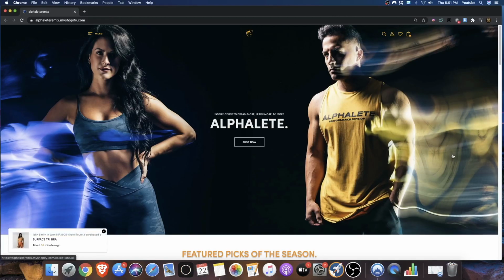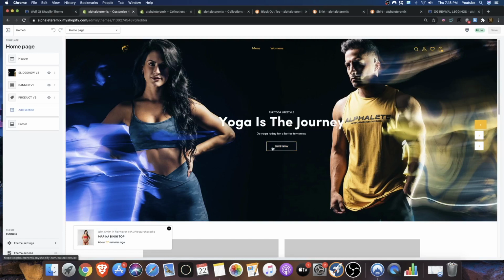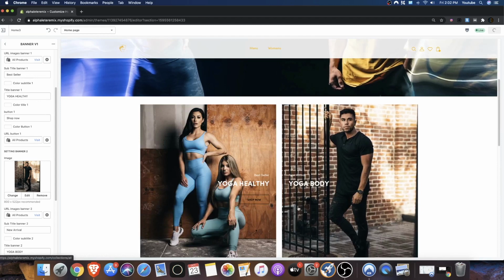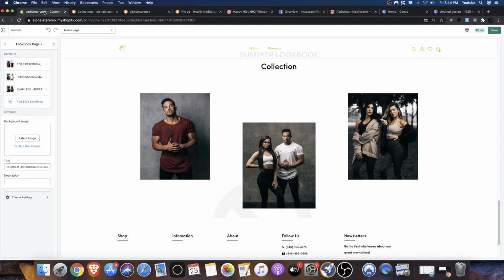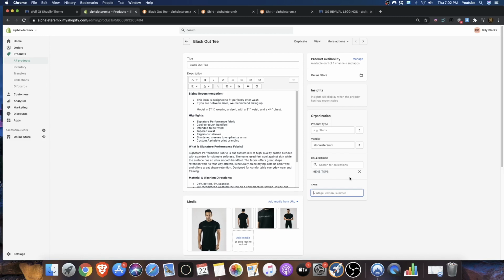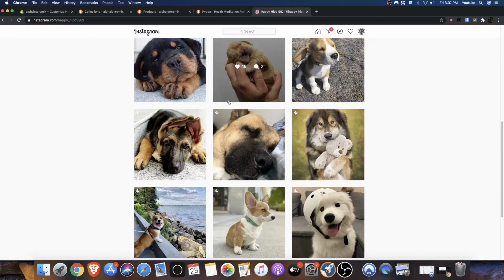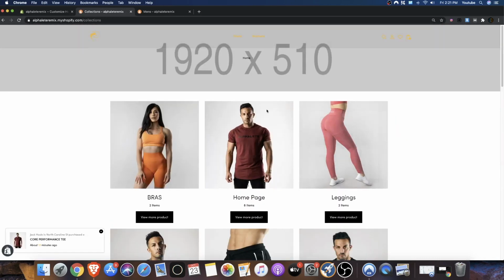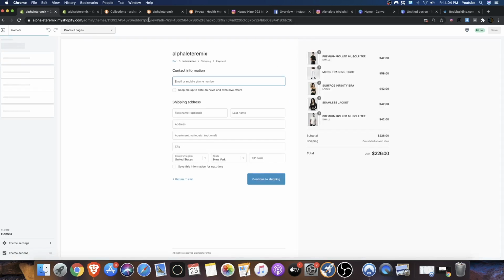FREE Shopify Course 2021 | Build A Professional Shopify Store From A-Z | Complete Shopify Tutorial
Code Warrior to get $25 off the theme

I personally recommend using the Wolf of Shopify Theme for your  Shopify store. Whether you're in dropshipping, white-labeling, private labeling, selling digital products, etc. This theme has been tested by me on over 50 different stores, every time wolf of Shopify had the best conversion rate.
I didn't cover using Shopify apps in the course because I simply don't! Other than a free Shopify review app nothing else is needed! I pay a total of $0 every single month in Shopify apps. The wolf of the Shopify theme covers all the features that you need, people who will not be using the wolf of Shopify theme will be forced to pay for features that aren't found in their themes.

TIMESTAMPS FOR THE FREE SHOPIFY COURSE:
0:00 Intro
1:18 Shopify Course
4:35 Shopify Dashboard & Different Themes
7:41 Theme Setups
11:45 Which Theme Demo Should I pick for my Shopify Store?
15:31 Hero Banners
19:22 Product Implementation
29:45 Split Banners
33:34  How To Edit Split Banners For Your Shopify Store
38:06 Create a News Letter Popup for your Shopify store
40:29 Editing About Us Page
49:59 Creating Shopify Product Lookbooks
54:08 Creating A Background For Lookbooks
58:46 How To Import Images To Shopify
1:00:28 how To Create A contact Us Page
1:02:03 Creating an About Us Page & Adding A Navigation Menu
1:06:38 Creating Wish List Pages
1:08:47 Creating More Shopify pages
1:10:23 Product  Shopify SEO
1:13:20 Creating Brand Features
1:25:19 How To Create A Blog
1:28:31 How to Add an Instagram Gallery and Photo Gallery
1:31:55 How To Create Custom Collections Pages
1:59:06 Creating A Second Hero Banner
2:03:16 General Shopify Store Requirements

I will reply to everyone who comments on the course. My goal is to help as many people as possible learn to be experts in building their Shopify stores!